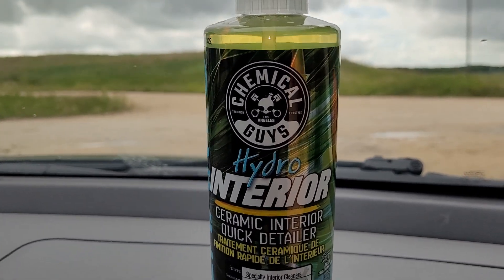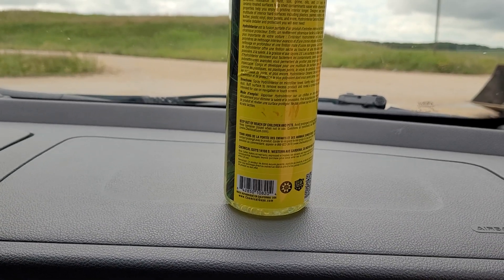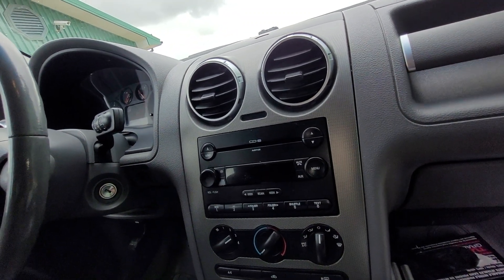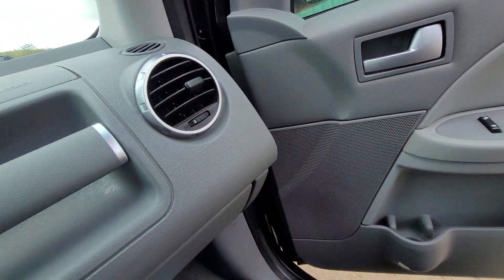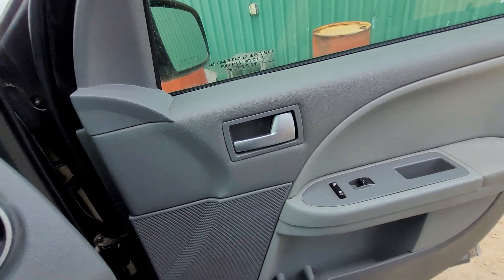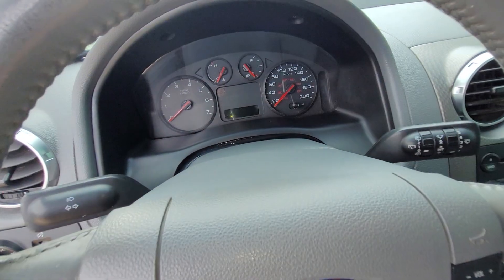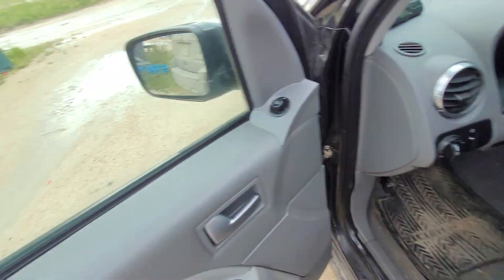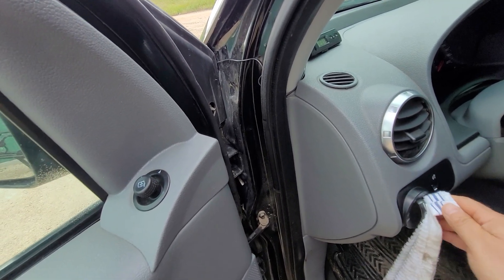CHEMICAL Guys Hydro Interior Detailer Review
Nice cleaner with good smell. Was bought from Canadian Tire for $33.99 Canadian dollar before tax.